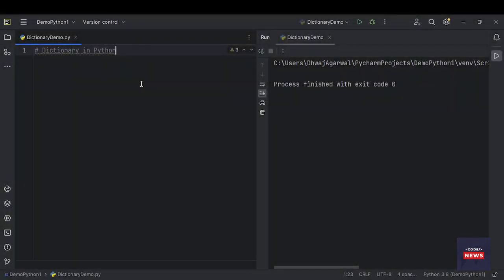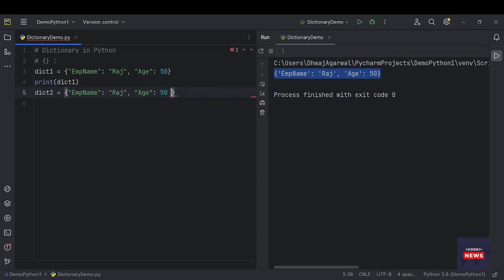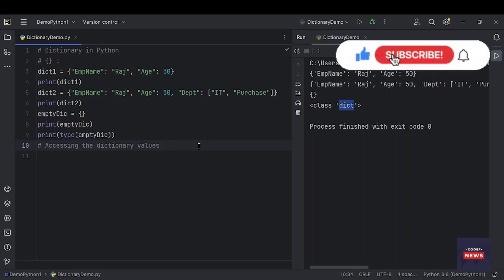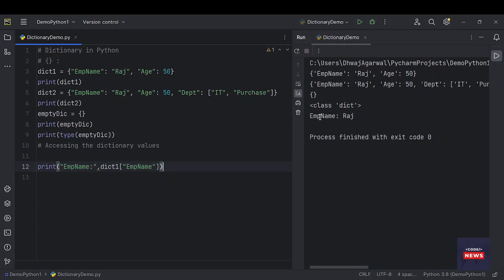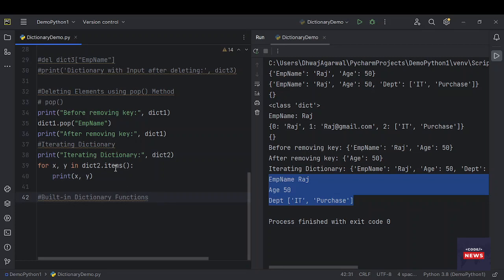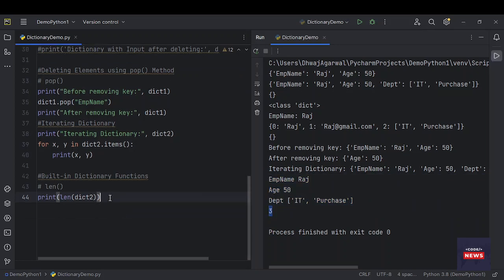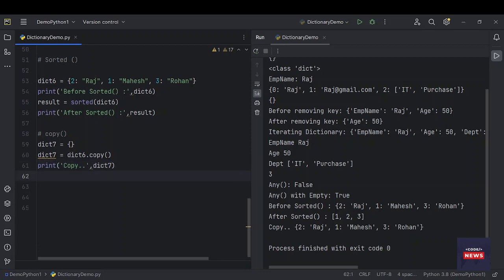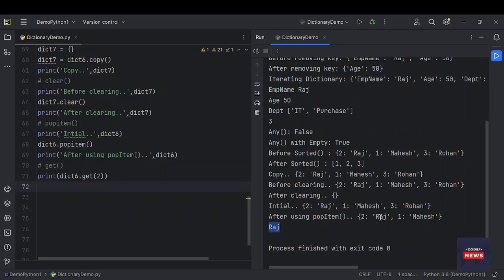Dictionary in Python | Key Value Pairs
In this video I have explained what is Dictionary in python, how to use key values pairs with python dictionary, how to use pop function in python.

Dictionaries are Python's implementation of a data structure that is more generally known as an associative array. A dictionary consists of a collection of key-value pairs. Each key-value pair maps the key to its associated value.

You can define a dictionary by enclosing a comma-separated list of key-value pairs in curly braces ({}). A colon (:) separates each key from its associated value:

Deleting Elements using pop() Method
A dictionary is a group of key-value pairs in Python. You can retrieve, insert, and remove items using this unordered, mutable data type by using their keys. The pop() method is one of the ways to get rid of elements from a dictionary. In this post, we'll talk about how to remove items from a Python dictionary using the pop() method.

print("Before removing key:", dict1)
dict1.pop("EmpName")